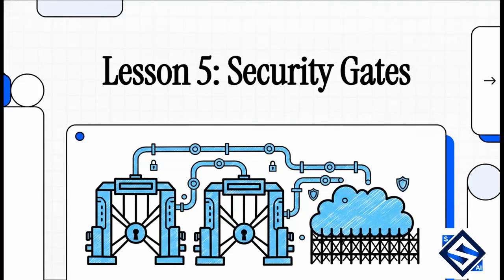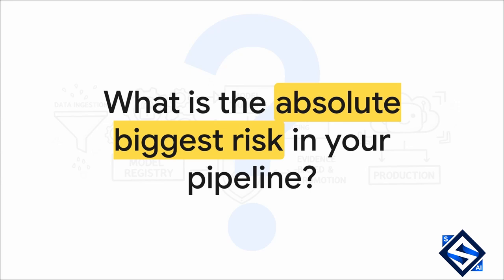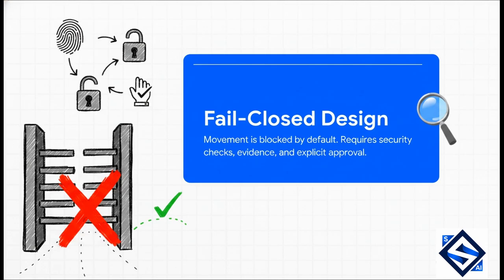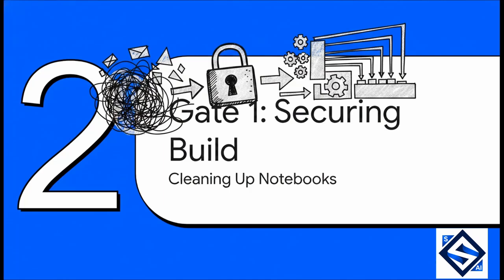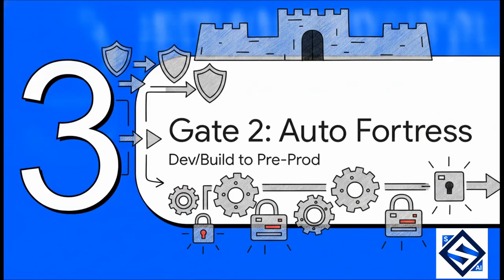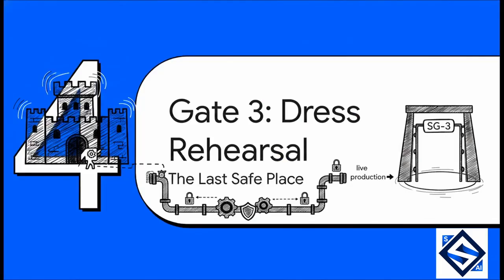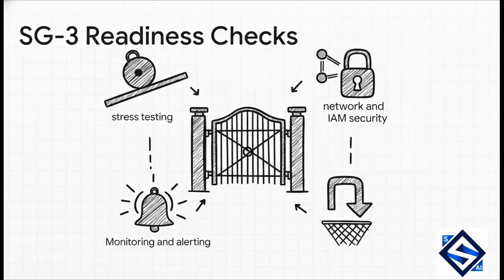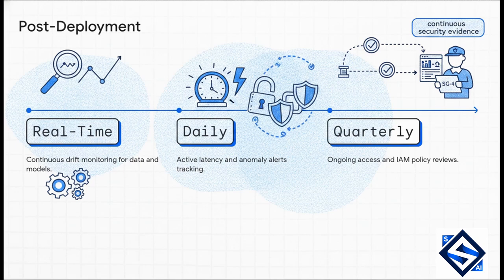Lesson 5 - Security Gates and Evidence-Based Promotion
This video explainer discusses the four mandatory gates (SG-1 to SG-4) that act as "badge scanners" at every account boundary. It explains the fail-closed philosophy, where model promotion is blocked by default until specific technical evidence (like SBOMs and performance metrics) and human sign-offs are produced